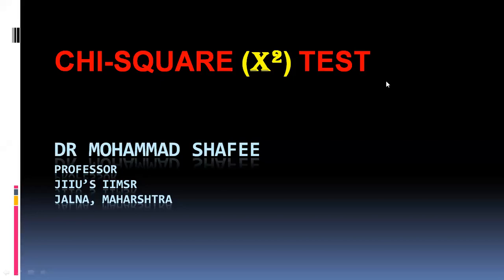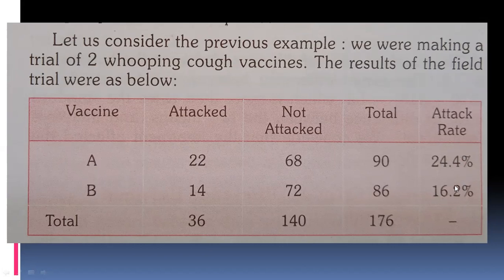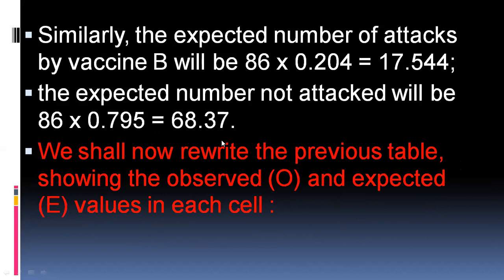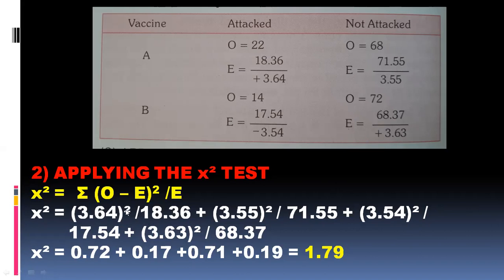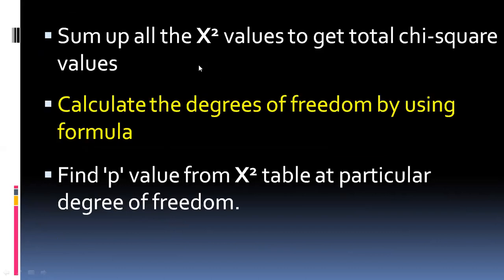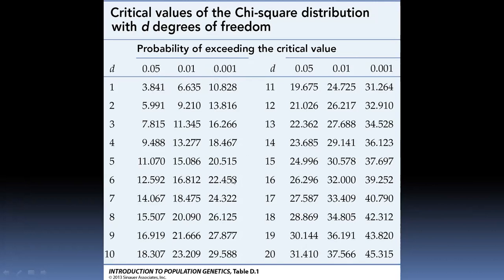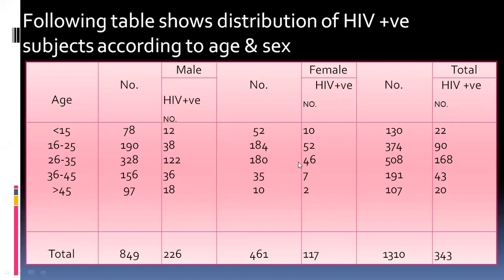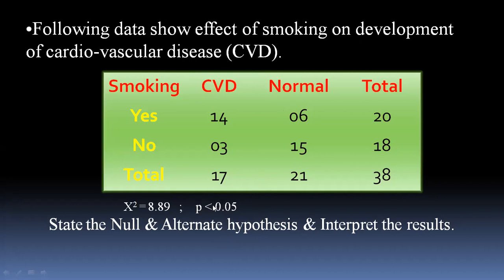BioStatistics 10. Chi-Square Test. Tests of Significance. Prof Dr Shafee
this video describes the tests of significance like Chi-Sqaure test.